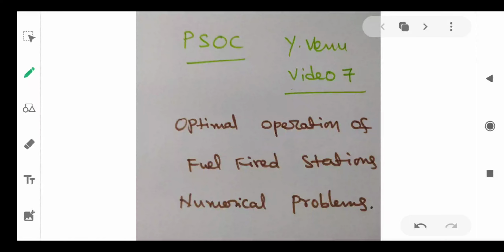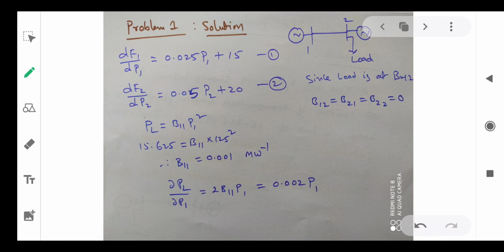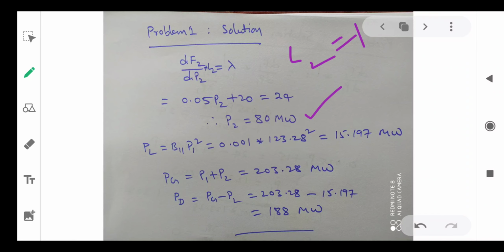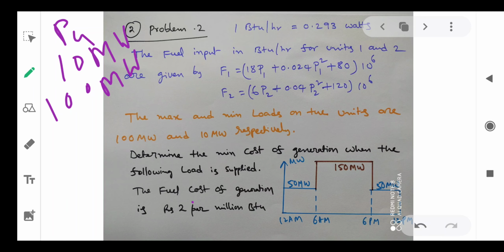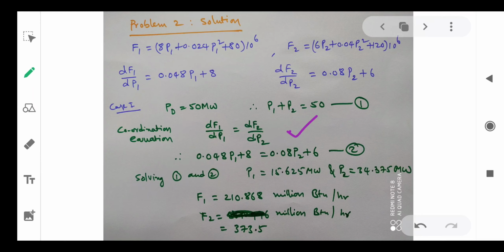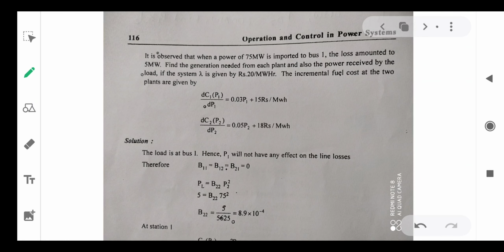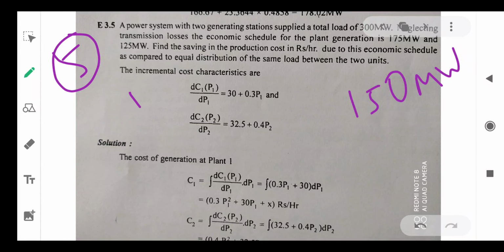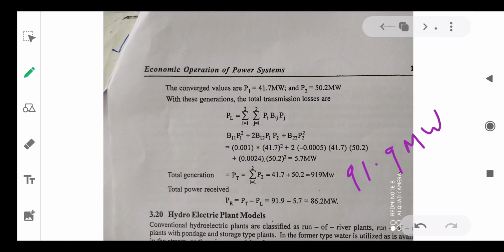Power System Operation & Control by Venu video 7